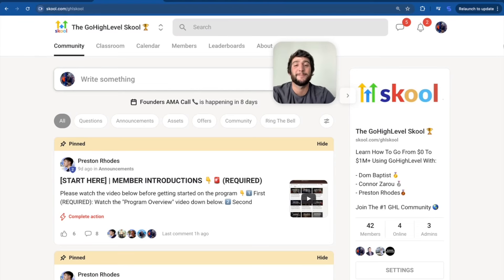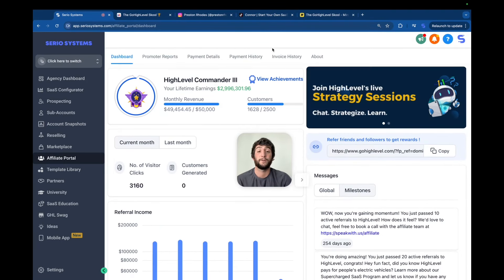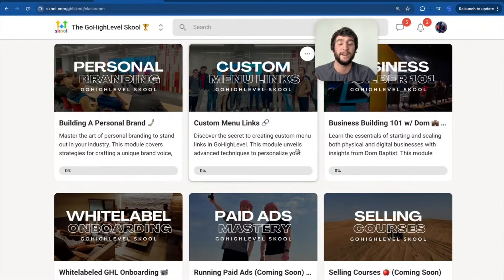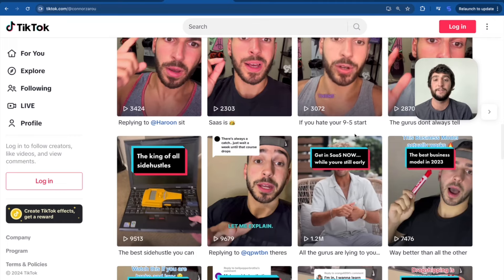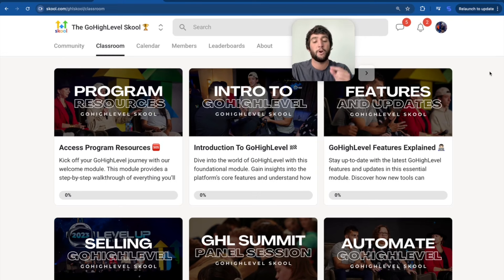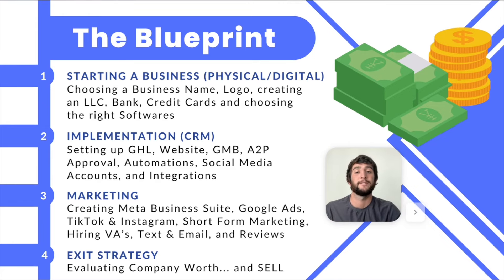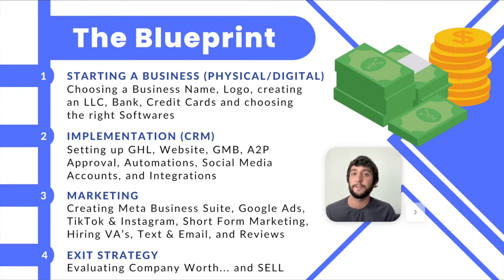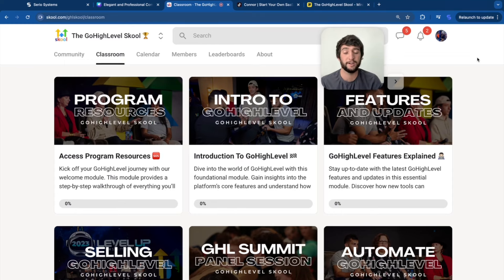The Best way to Learn GoHighLevel in 2024! The Best HighLevel Community in the World!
30 DAY TRIAL FOR THE $297 PLAN! 👇🏻👇🏻

UPGRADE WITH ME! 👇🏻👇🏻

FREE SETUP COURSE LIMITED TIME ONLY!!

TRY CANVA PRO!